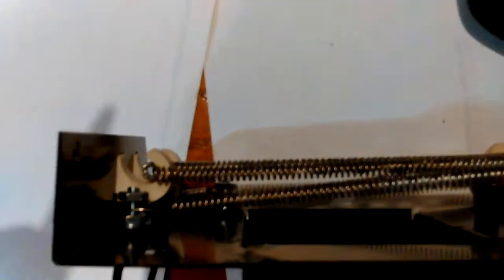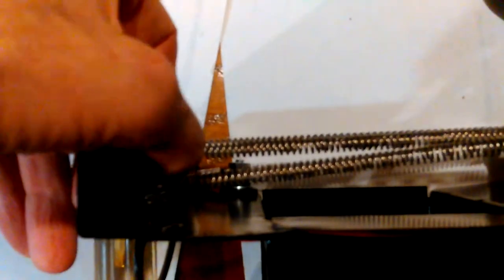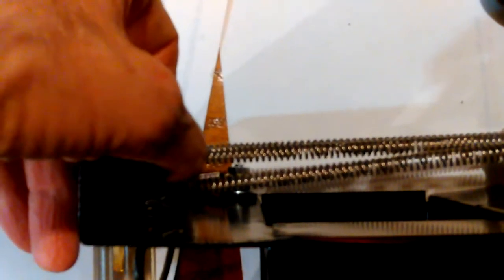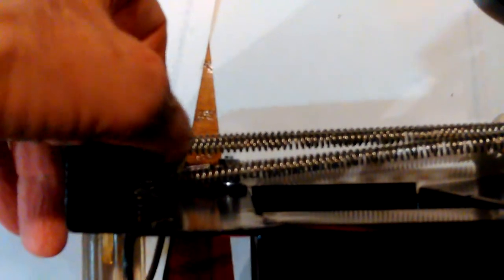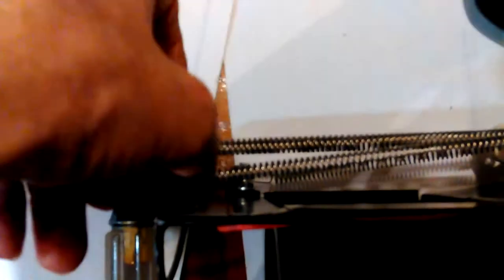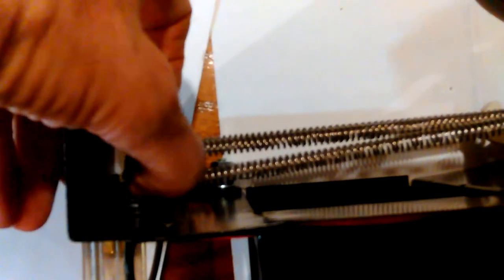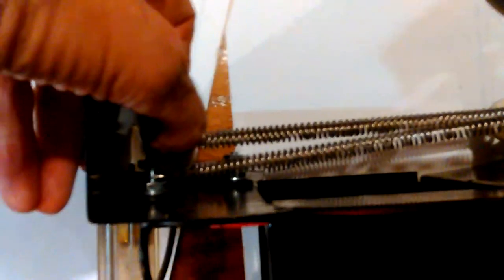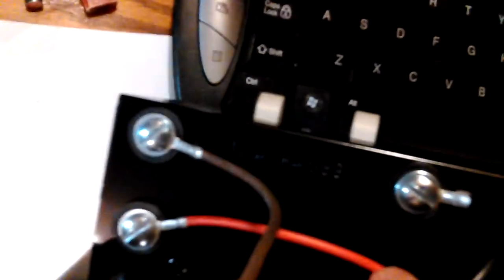Don Bishop Bathroom Broan 655 Heater and Exaust Fan with Light Combination Repairs New Installation